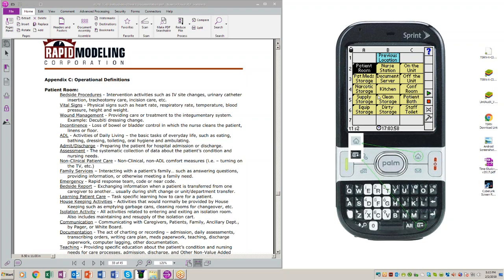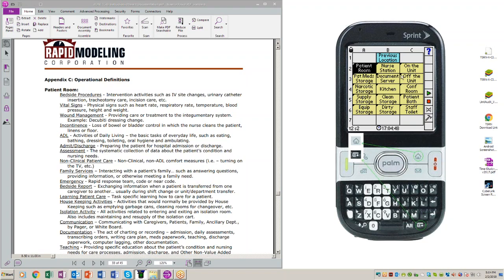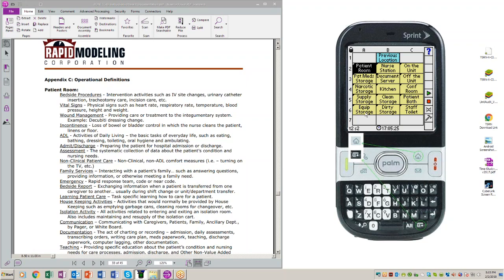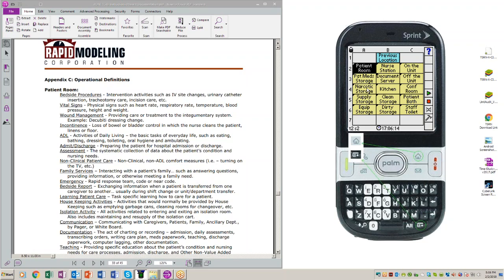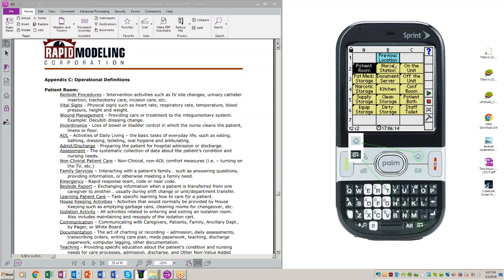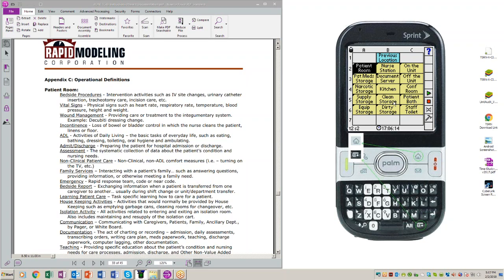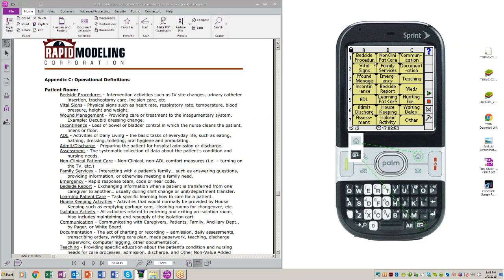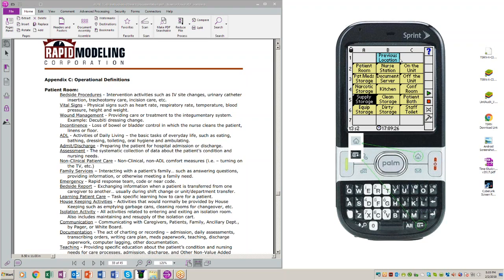Time Study RN PDA Training Pt3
Time Study RN PDA Training Part 3 of 4.